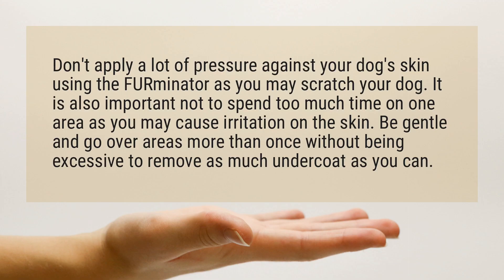Can you over Furminate your dog?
Don't apply a lot of pressure against your dog's skin using the FURminator as you may scratch your dog. It is also important not to spend too much time on one area as you may cause irritation on the skin. Be gentle and go over areas more than once without being excessive to remove as much undercoat as you can.

Reference:
How to Brush a Dog With FURminator - Wag!